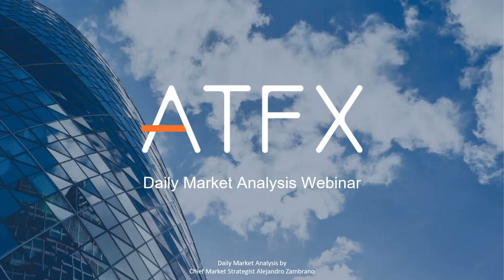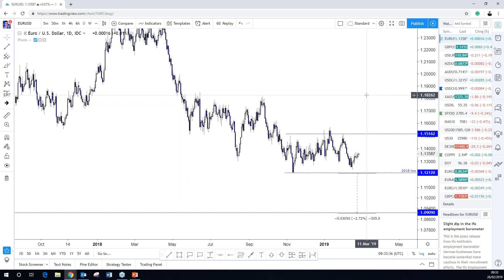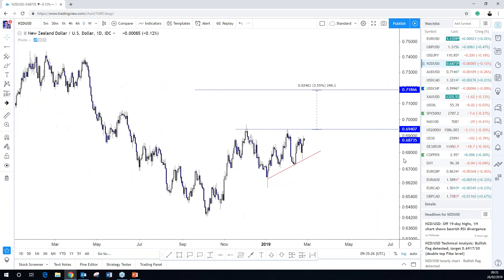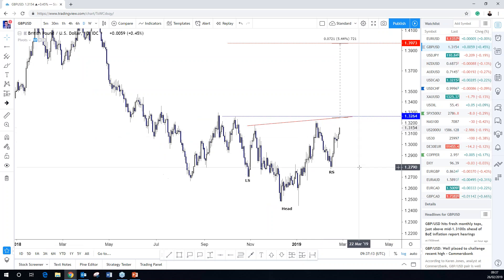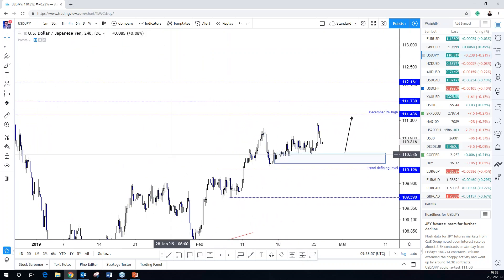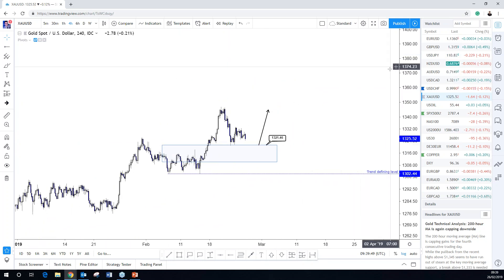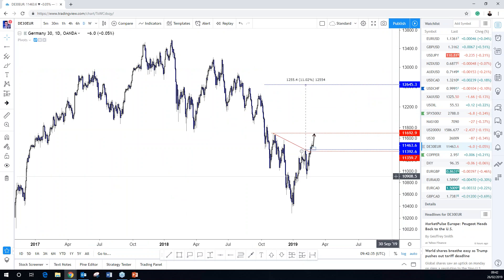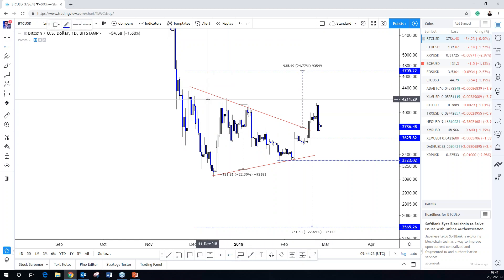ATFX Daily Market Update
Check out today's market for the latest on the financial markets.

CFDs are complex instruments and come with a high risk of losing money rapidly due to leverage. 72% of retail investor accounts lose money when trading CFDs / Spread betting with this provider. You should consider whether you understand how CFDs / Spread betting work and whether you can afford to take the high risk of losing your money.